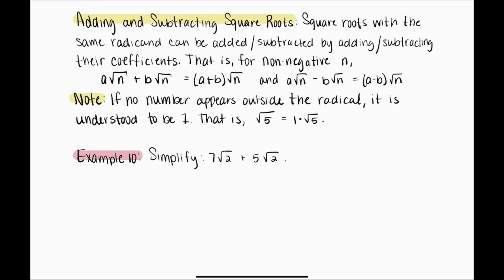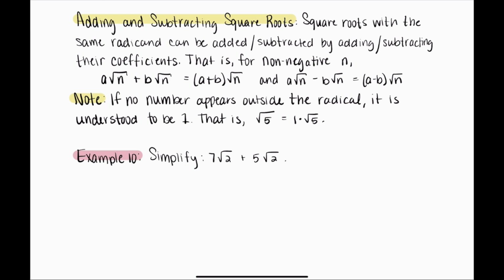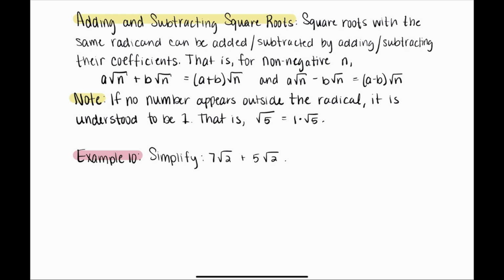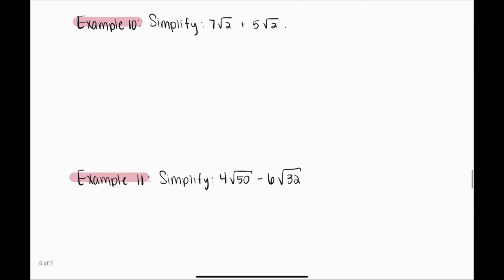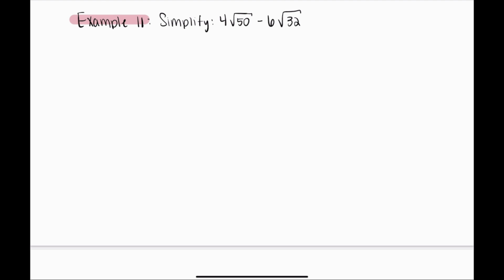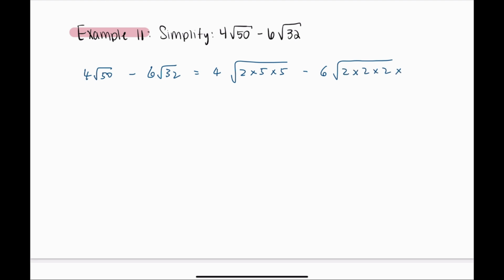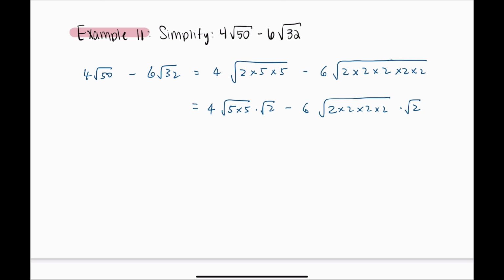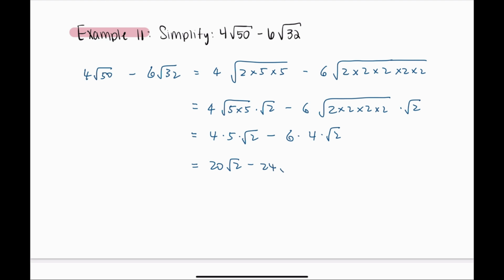Adding and Subtracting Square Roots (Module 1 Lesson 4, example 10 & 11)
Math 108, Intermediate Algebra,